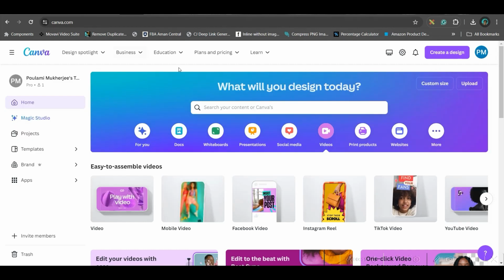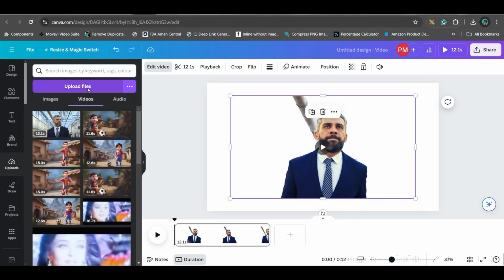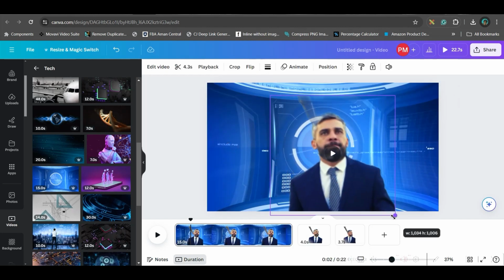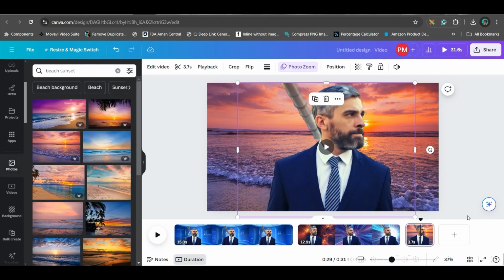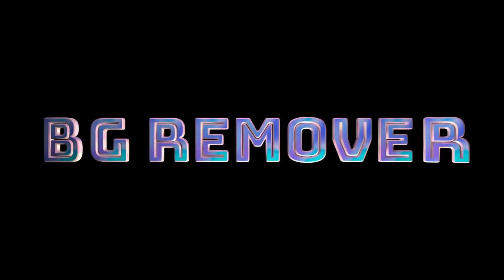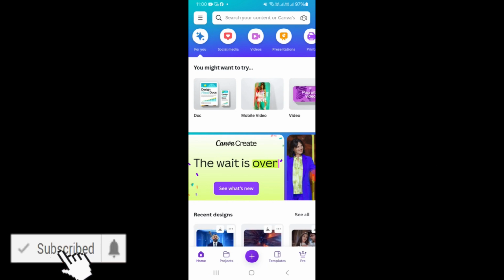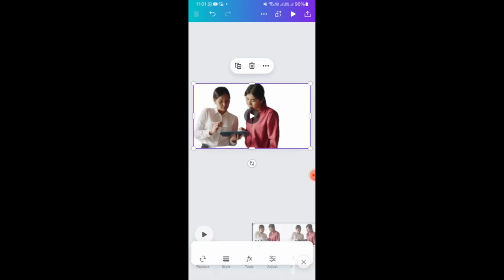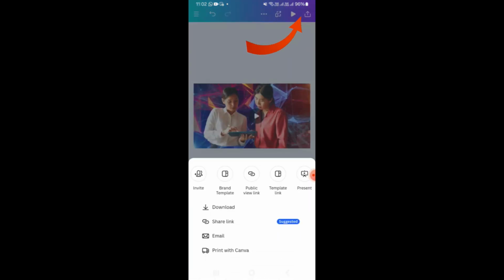AI Video Background Removal by a CLICK | Remove and Change Any Video Background in CANVA App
In this video, I am going to show you How to Change Video Backgrounds using Canva. Canva has come up with AI Video Background Removal by a CLICK and you can literally Remove and Change Any Video Background in CANVA. Check out!

Given its customizable templates and easy-to-use interface, Canva's strength has always been making the design more accessible to non-designers. Now, with this new suite of AI-powered design tools, Canva's taking things to the next level.

Canva is a graphic design platform that allows you to easily create invitations, business cards, flyers, lesson plans, Zoom backgrounds, and more using professionally designed templates. Canva can be used by teachers to generate posters, guidance, and projects, but it can also be accessed by students for tasks. However, I highly recommend you use Canva Pro. The reasons, why I am recommending Canva Pro, have been fairly described in the video.

Click the Facebook link below to get notifications and communicate with me:
For Video Editing:

-Poulami